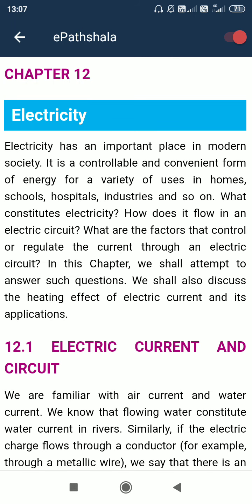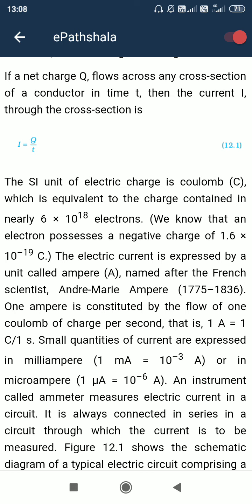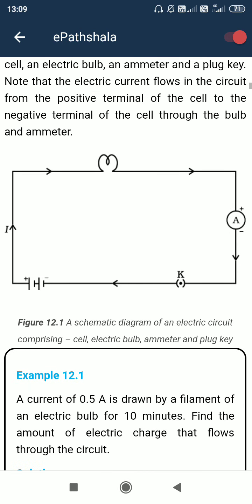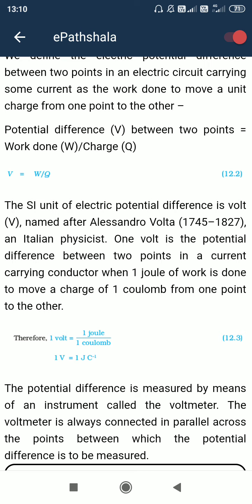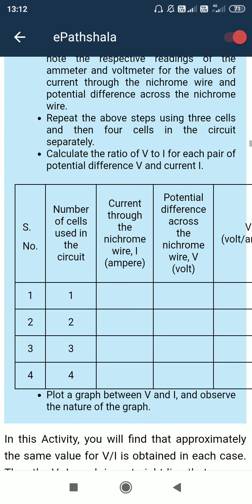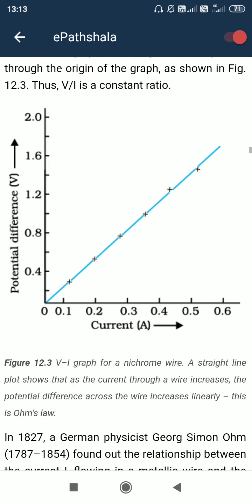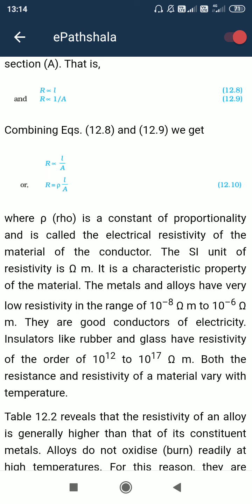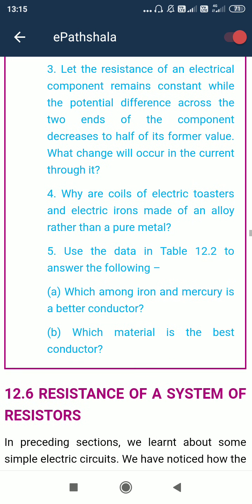Railway Group D Science Revision | Current Electricity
railway group d crack.exams online.prepration.